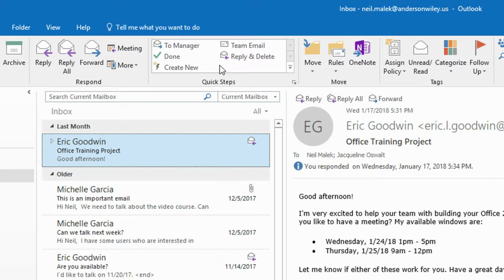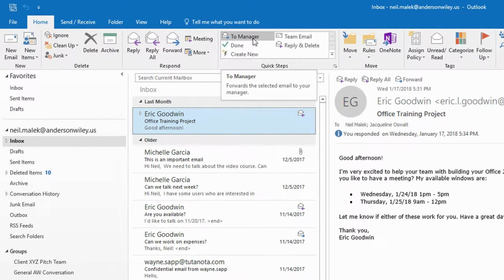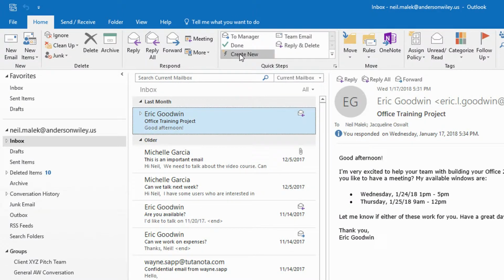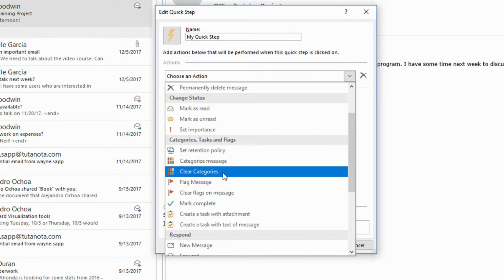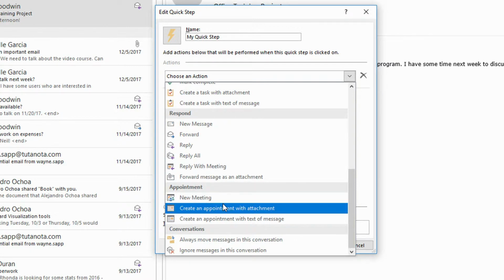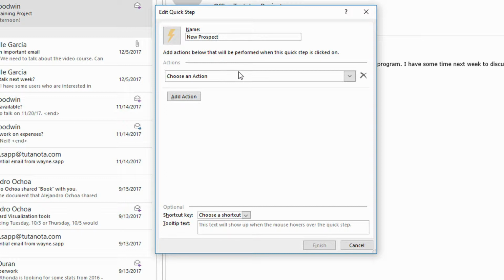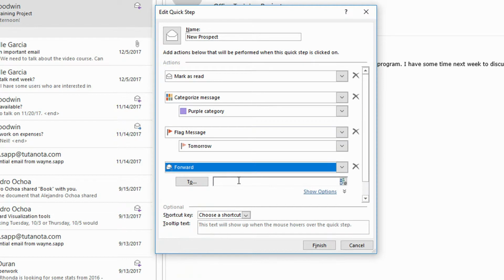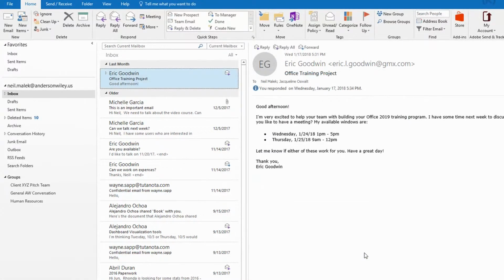Create No-Code Macros with Outlook Quick Steps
Quick Steps are a cousin of Rules and macros in Outlook - a clickable button (or keyboard shortcut) that can automate a multi-step process. They can help you implement all sorts of new systems in your Inbox.